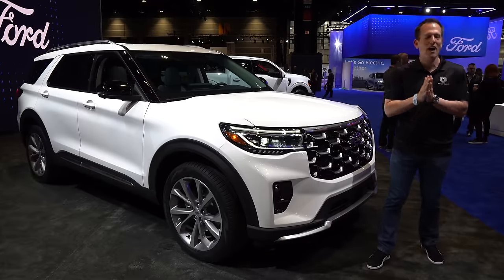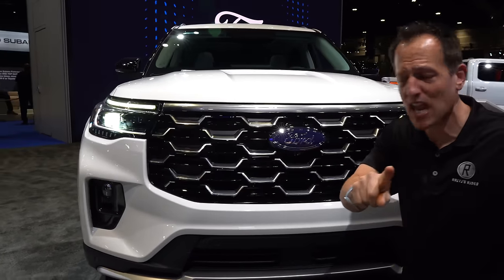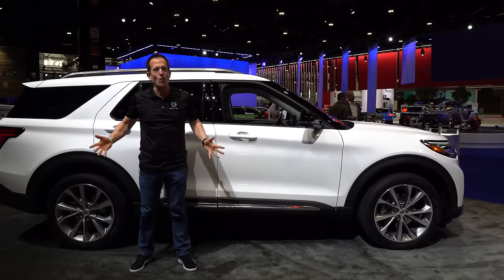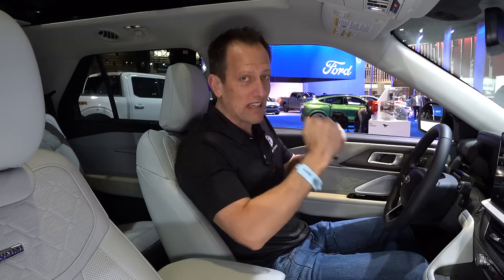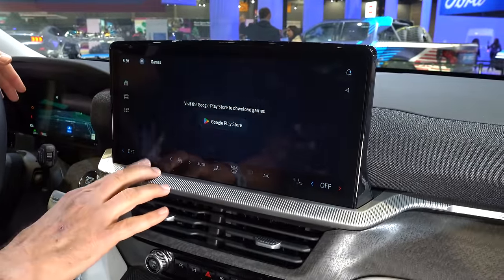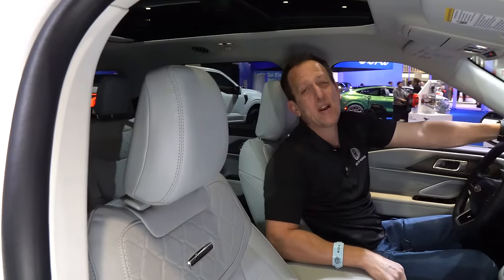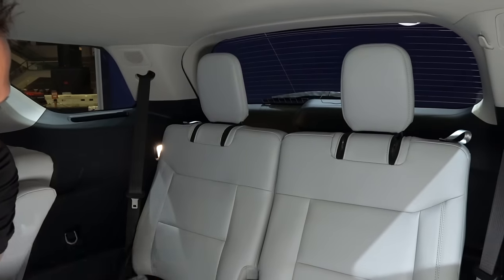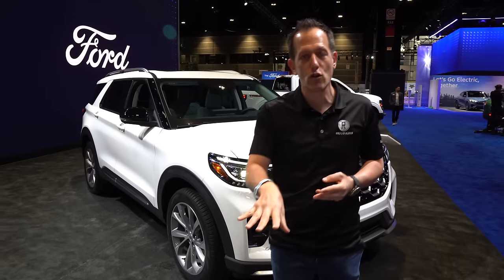Is the 2025 Ford Explorer Platinum a BETTER luxury SUV than a Mazda CX-90?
FIRST LOOK: The Explorer is a midsize SUV from Ford. The Platinum is the top luxury trim. On the outside you will discover 21in wheels, full LED lighting, special grill and panoramic roof. On the inside you will be welcomed by an all new leather interior, 13in infotainment screen and digital gauge cluster. Under the hood is a 3.0L twin-turbo V6 that is mated to a 10-speed automatic transmission. Is the 2025 Ford Explorer Platinum a BETTER luxury SUV than a Mazda CX-90?